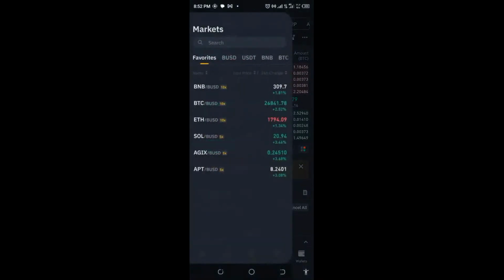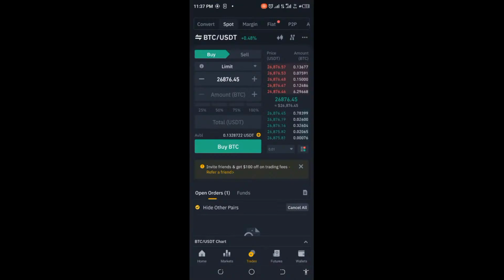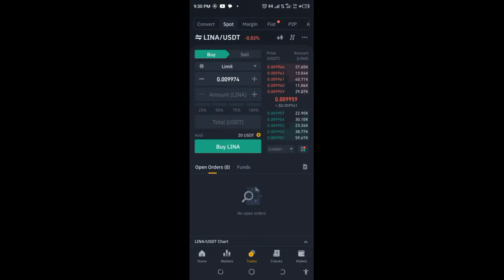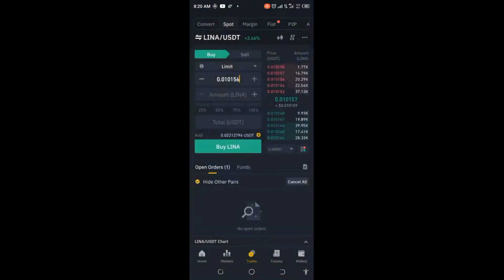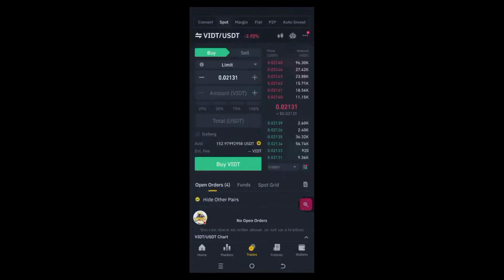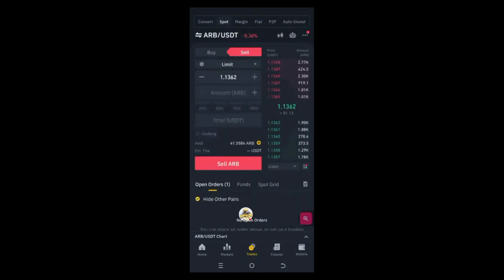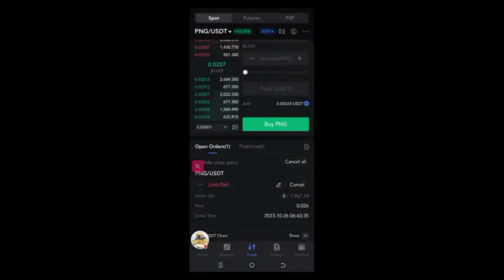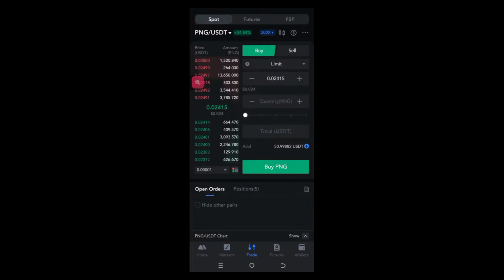💵 Hidden Money Making Strategies in Inter Exchange, Triangular & Spot Trading Arbitrage🤑💰